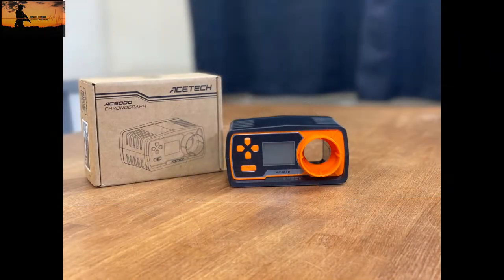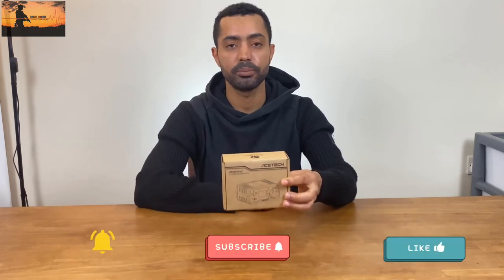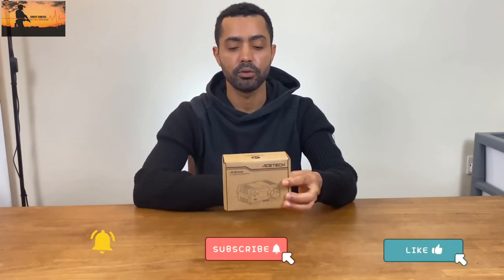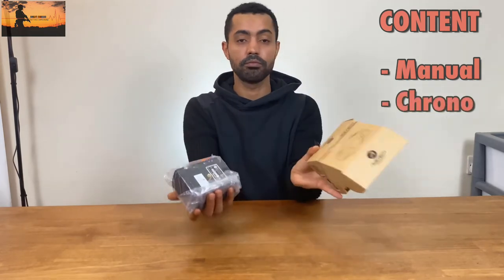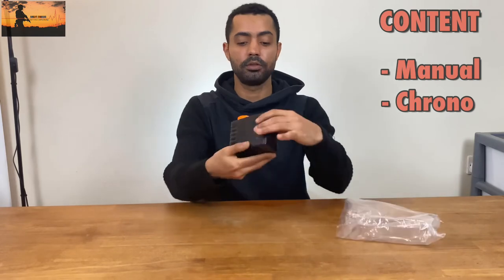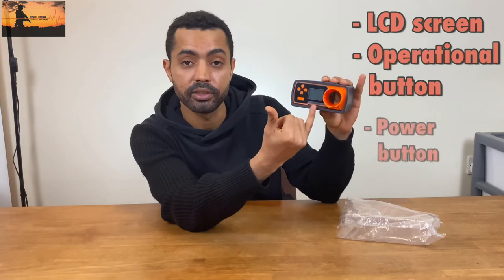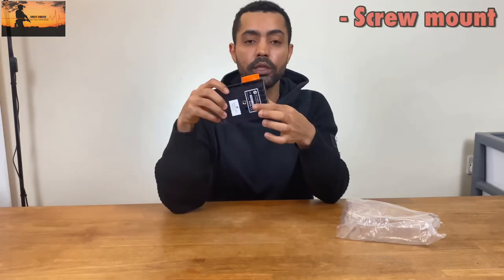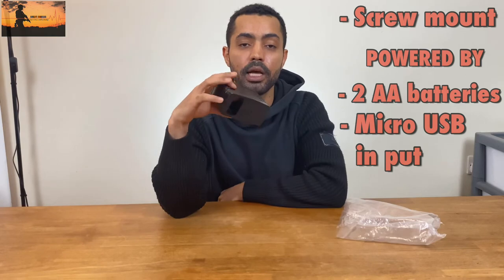ACETECH AC5000 CHRONOGRAPH UNBOXING AND REVIEW./Airsoft Chronograph review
Review of the ACETECH 5000 Airsoft chronograph.
I will be sharing my opinion on the object and will be leaving an honest review of this product.
Hope you enjoy it. And for more content please check my channel